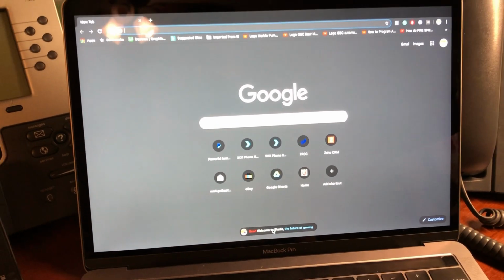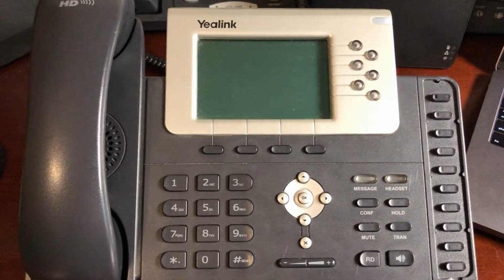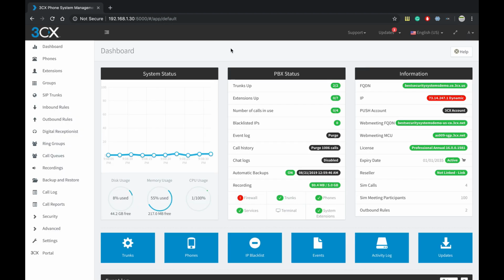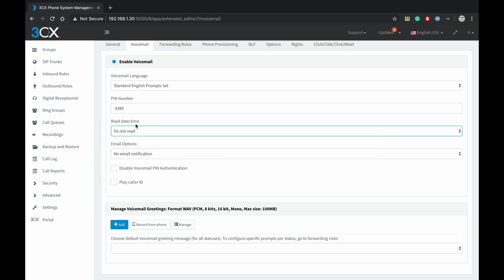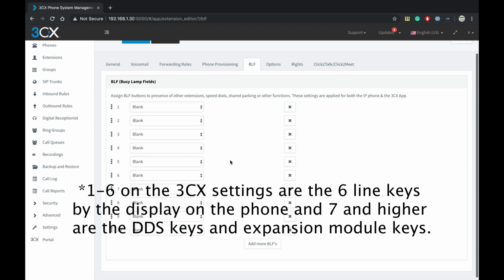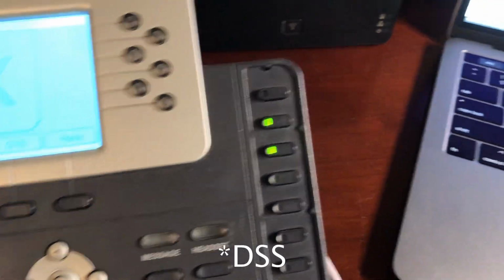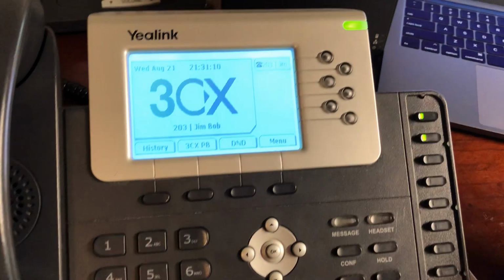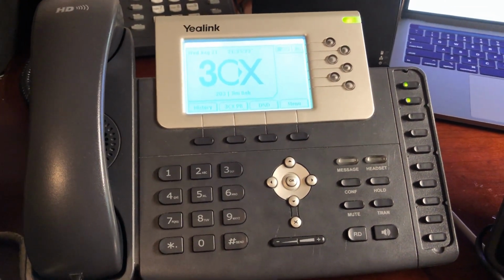Yealink SIP-T28P Touchless Provisioning with 3CX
Quick note... for whatever reason I kept saying “DDS Keys”. They are DSS Keys. Not sure how I got that wrong throughout the entire video, but I did.